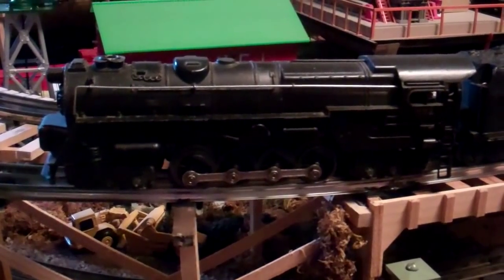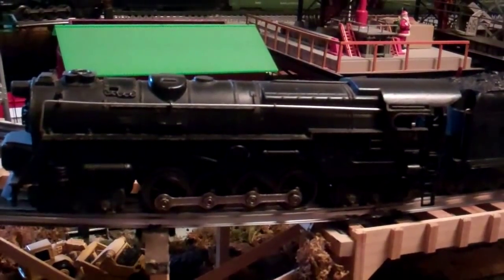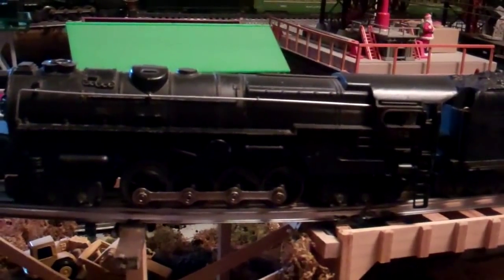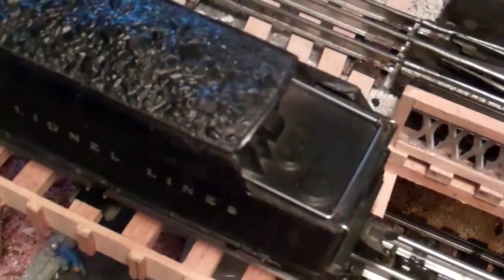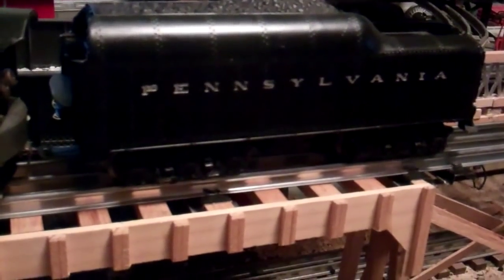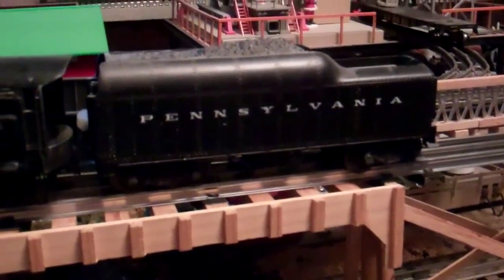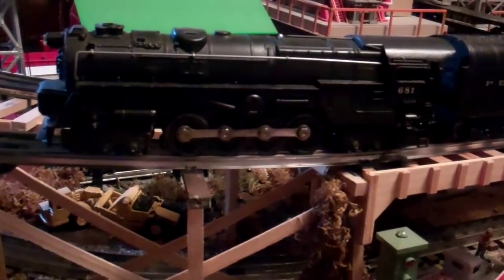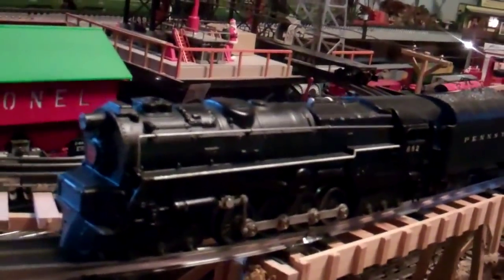LIONEL TURBINES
Quick look at some of the variations of Lionel S-2 turbines.